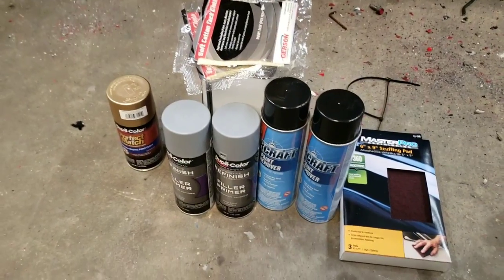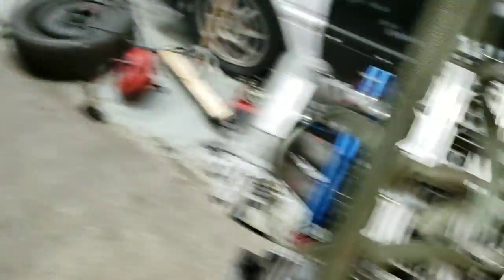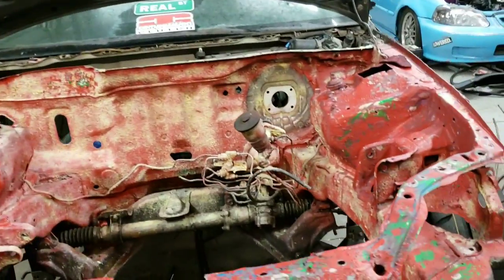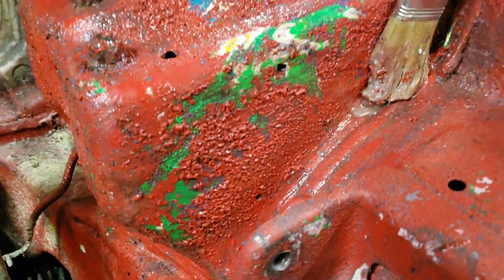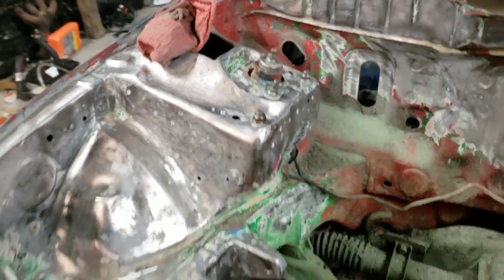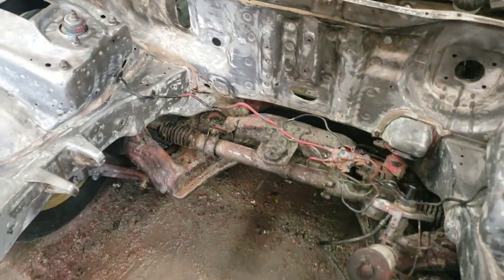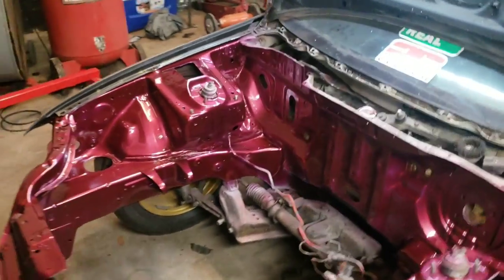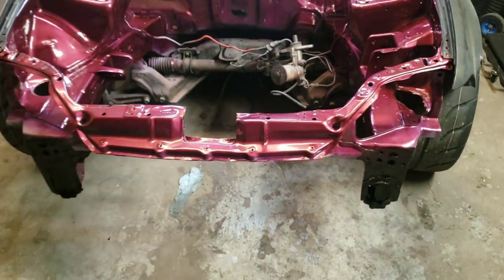Engine Bay Prep & Paint || Lee's Turbo GSR EG Ep. 2